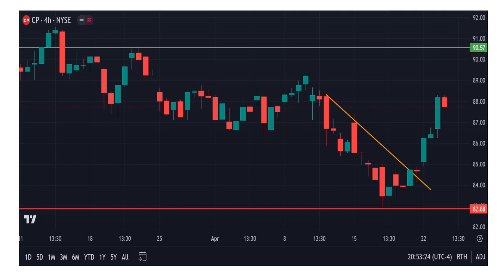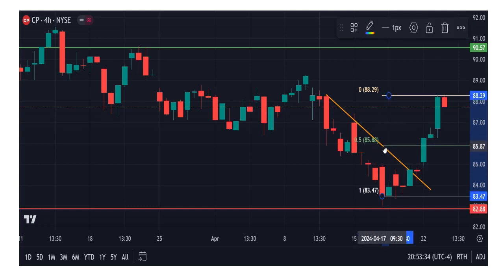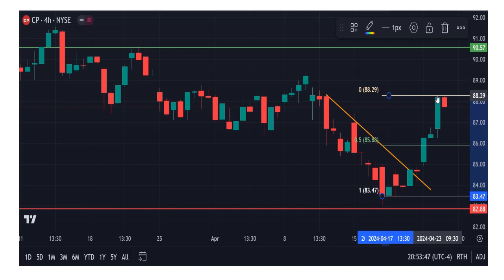M 33 Trading - QUIP 005 - Alert Zone Projection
An informal and purely geometric way to estimate the center of the next alert zone after a price breaks trend, whether bullish and bearish.